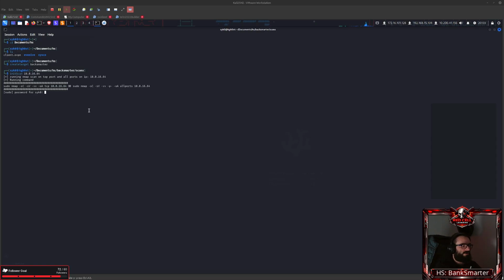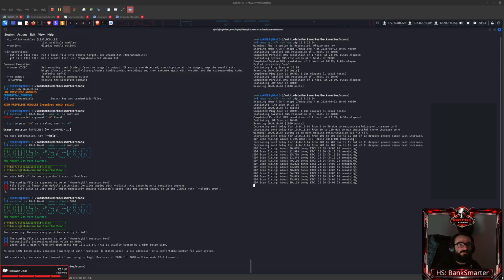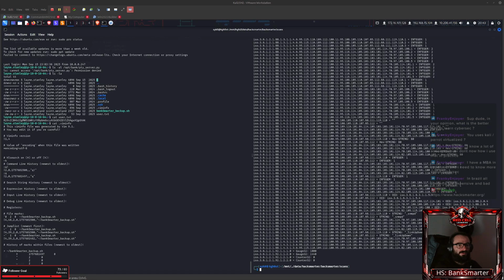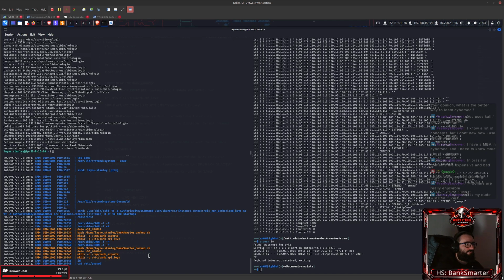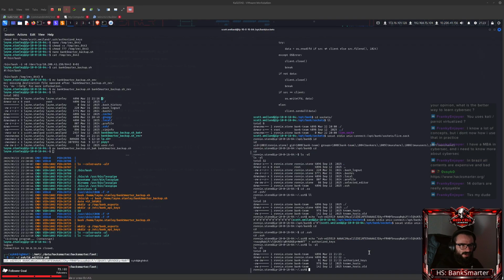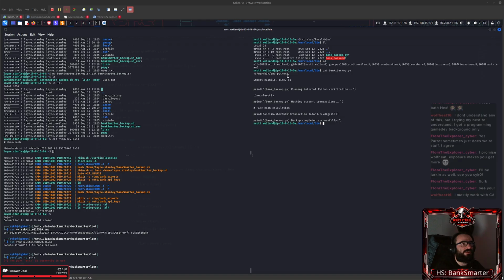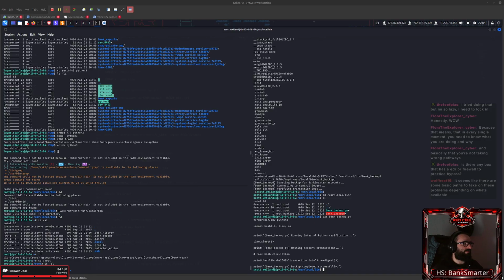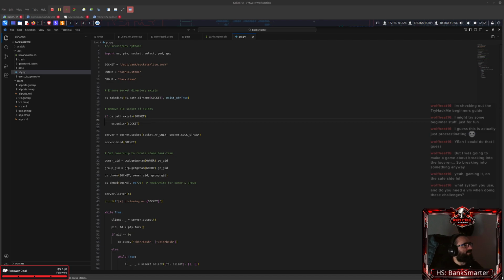HackSmarter - BankSmarter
HackSmarter BankSmarter walkthrough: SNMP credential leak to root via cronjob hijack and SUID PATH injection.

In this video, I cover:
- SNMP enumeration with snmpwalk to extract leaked credentials from UDP 161
- Username permutation with namemash + SSH brute-force with hydra for initial access
- Cronjob-based script hijack to move laterally to scott.weiland
- socat Unix socket pivot through the banking app to gain shell as ronnie
- SUID binary PATH injection in bank_backupd to escalate to root

A multi-stage Linux chain showing why SNMP hardening, cron script ownership, and SUID binary auditing all matter.